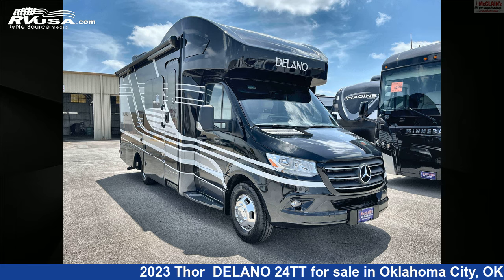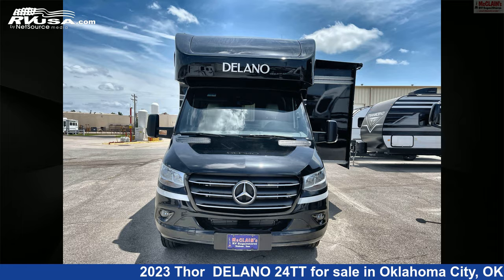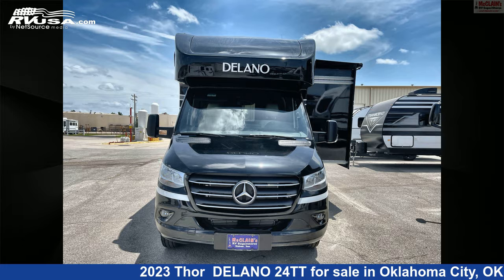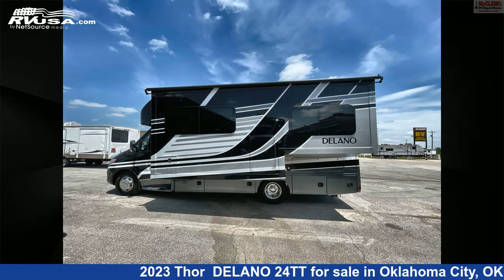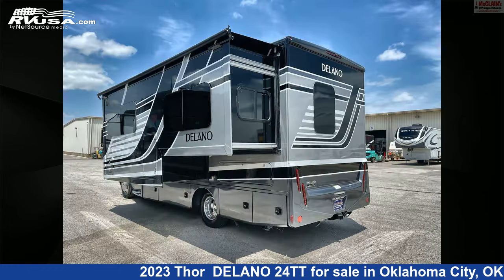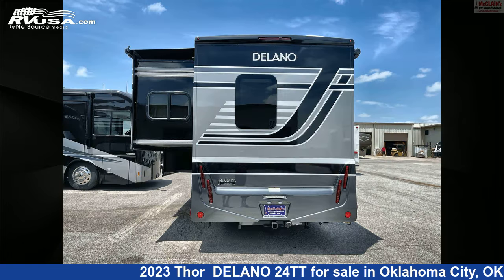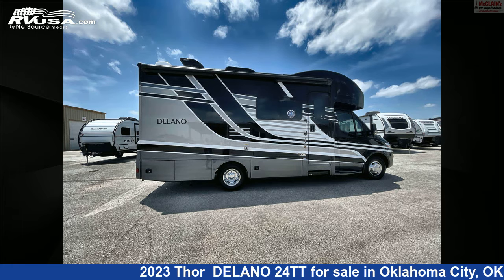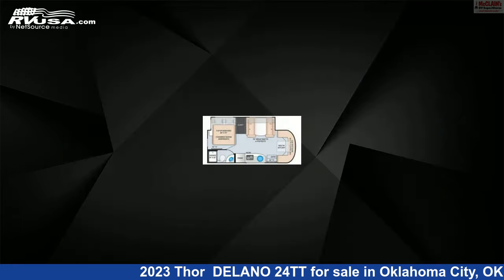Eye-catching 2023 Thor DELANO 24TT Class C RV For Sale in Oklahoma City, OK | RVUSA.com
This 2023 Thor DELANO 24TT is a Class C RV. It is located in Oklahoma City, OK 73127 and is offered for sale by McClain's RV Oklahoma City. This New Thor Is 1' 0" in length and features 1 slideout, sleeps 5, Refrigerator, External Shower, Auxiliary Battery, Spare Tire Kit, Microwave, Water Heater, Skylight, LP Detector, CO Detector, Slideout, and 30 gal fresh water capacity. This 2023 Thor DELANO 24TT is built on a Mercedes-Benz Sprinter chassis and is powered by a Mercedes-Benz engine.